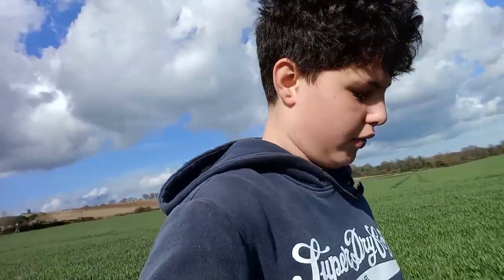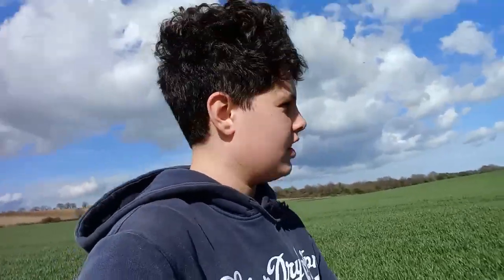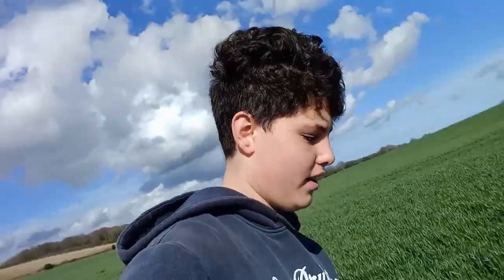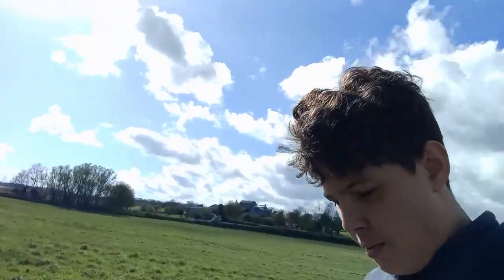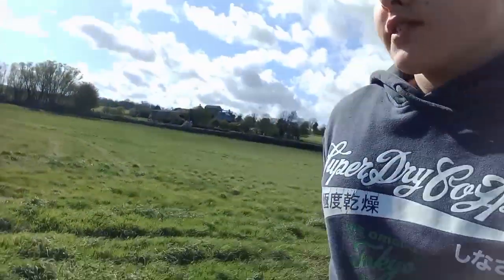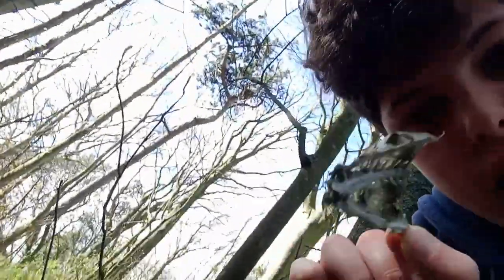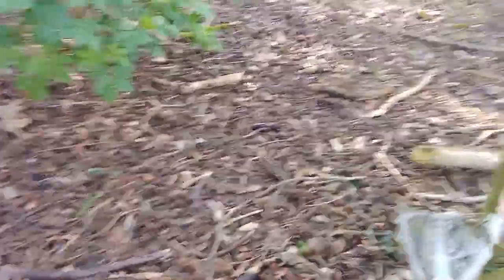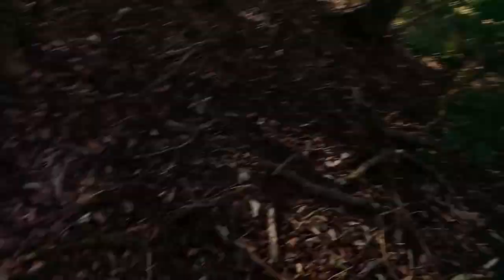We found WW2 mortar bombs. Part 1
Come with me and lets see what is in this forest.
We found a ww2 mortar click to find what else we can find.